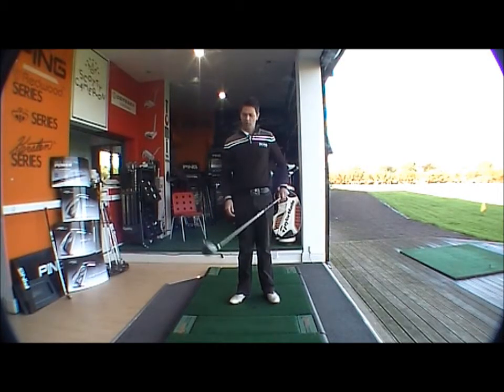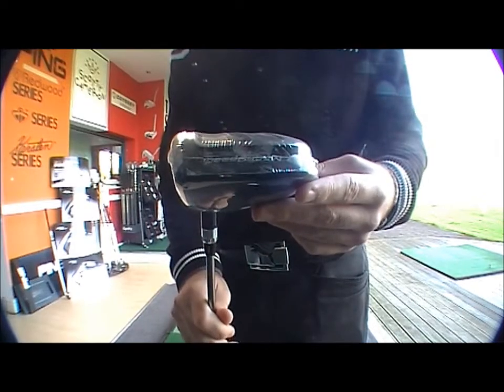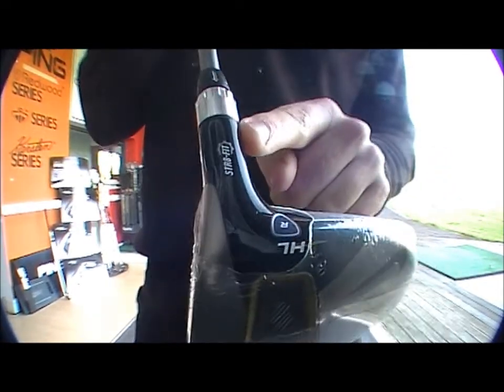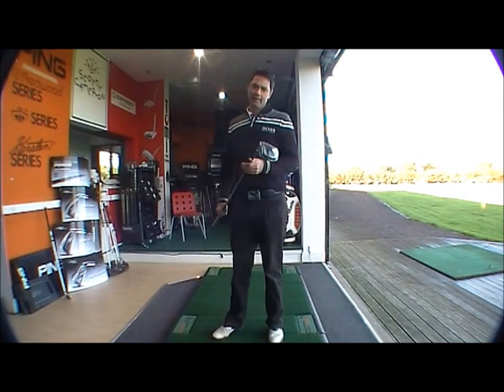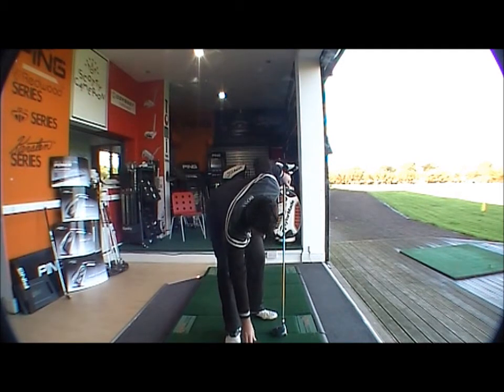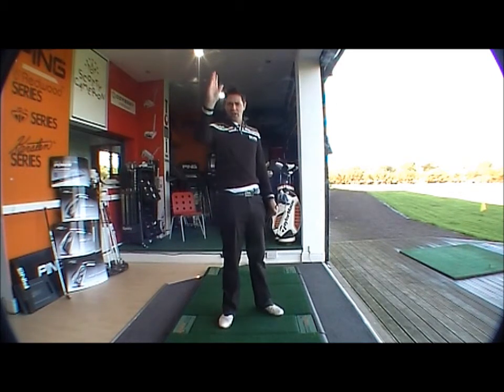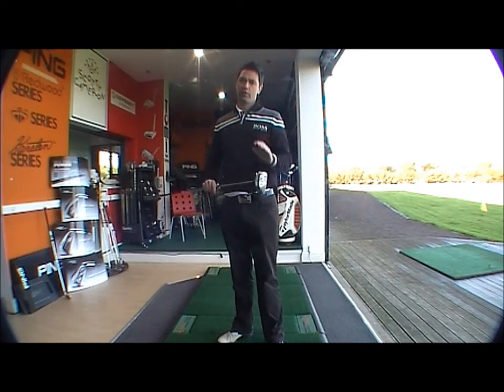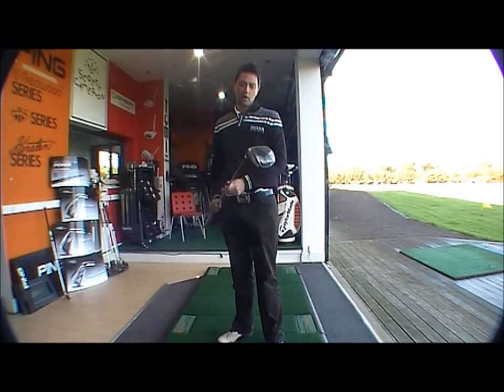Product Testing Nike SQ STR 8 Fit Driver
Our Nike fitters at Golfbuyitonline.com love this technology. Well if the Dymo str8 fit driver is even longer this club is going to be explosive. The great thing about this SQ Machspeed is the adjustable shaft that if your swing changes and you start hooking or slicing, you can simply alter the shaft to open or close the shaft and re correct it until you sort out your swing, then you can simply reset it back. Fantastic driver.